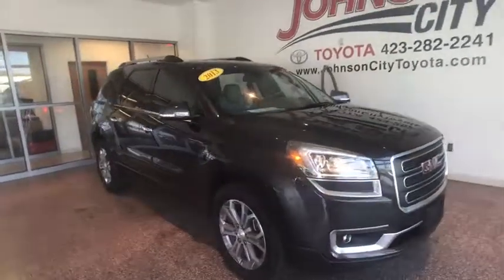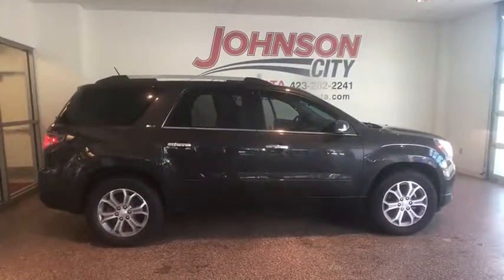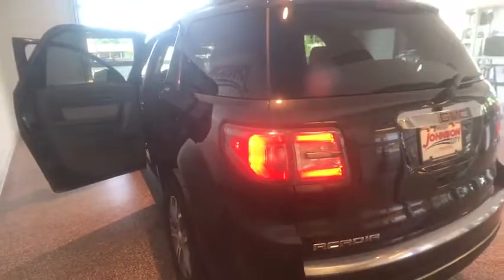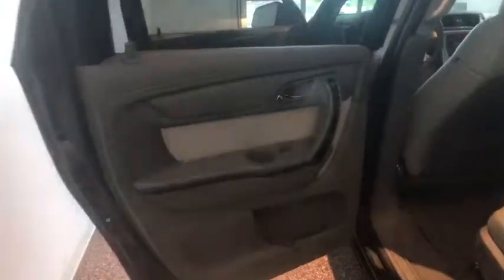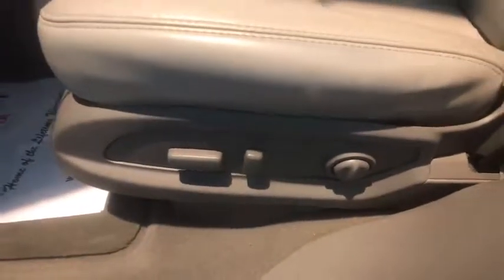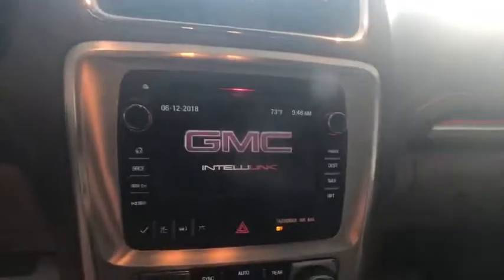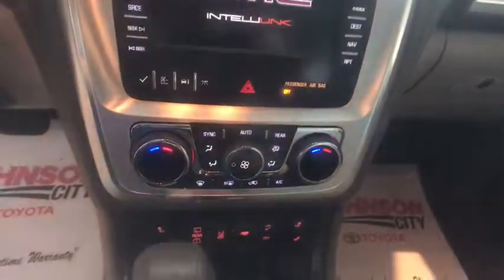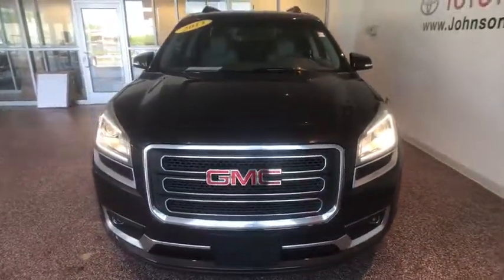2013 GMC Acadia Johnson City TN, Kingsport TN, Bristol TN, Knoxville TN, Ashville, NC 181402A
Iridium Metallic U 2013 GMC Acadia available in Johnson City Tennessee at Johnson City Toyota. Servicing the Kingsport TN, Bristol TN, Knoxville TN, Ashville, NC area.

2013 iridium metallic GMC Acadia Mention this advertisement to the dealer to receive the advertised price.. SLT-1 4D Sport Utility FWD 17/24mpg Priced below KBB Fair Purchase Price! Odometer is 24733 miles below market average!brbrOur vehicles average LESS THAN 17 DAYS in our inventory PLEASE CALL FOR AVAILABILITY. FREE OIL CHANGES for a year or 15k miles.brbrbrAwards:br  * 2013 IIHS Top Safety PickbrbrWe are the number One Toyota dealer in the Tri Cities! Our exclusive LIFETIME WARRANTY, UP FRONT PRICING are what makes us #1. At Johnson City Toyota we believe in MARKET VALUE PRICING all vehicles in our inventory. We use real-time Internet price comparisons to constantly adjust prices to provide ALL BUYERS The BEST PRICE possible. We do not mark them up, to mark them down! Our entire team is committed to helping you buy a car the way we would want to buy a car! We utilize state-of-the-art technology to constantly monitor pricing trends in order to offer our shoppers the best competitive pricing and value.